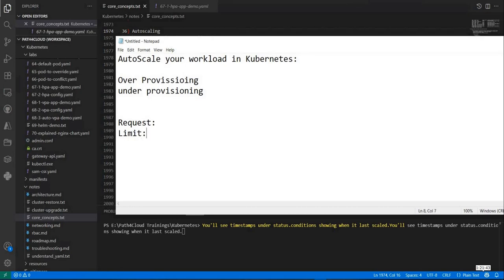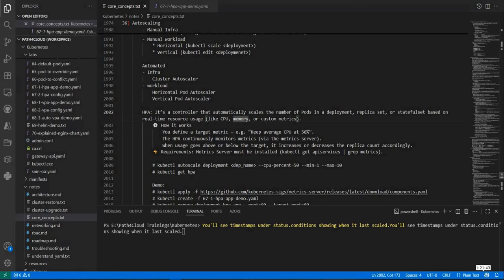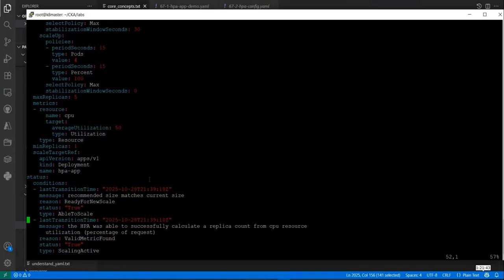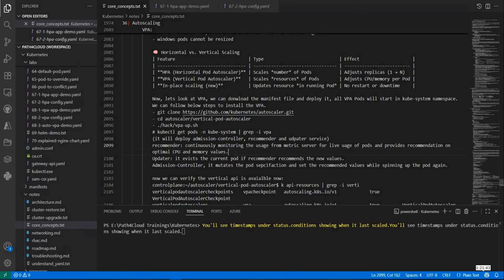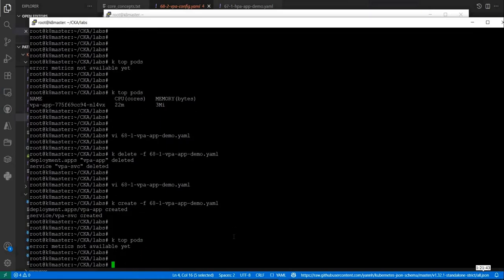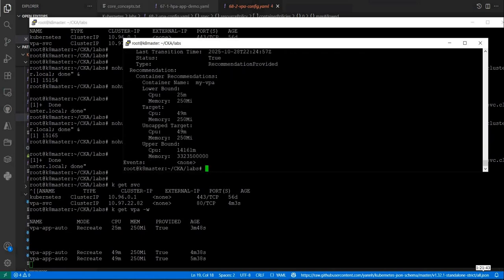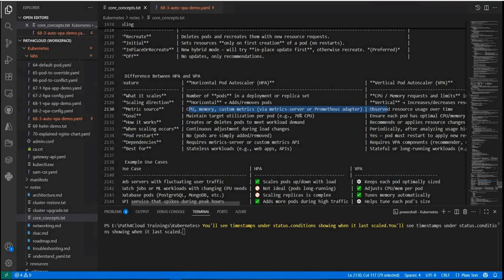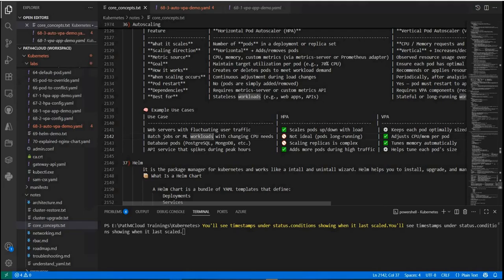Demystifying Pod Scaling: Right-Sizing Your Workloads | HPA & VPA Explained with DEMO